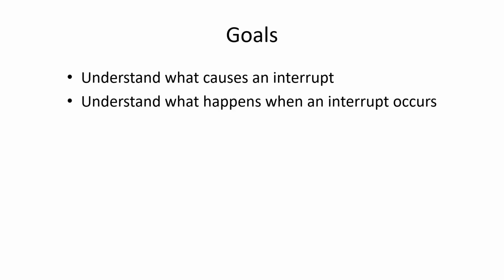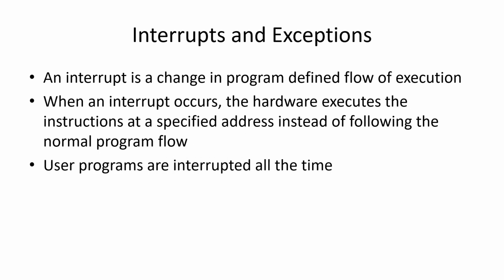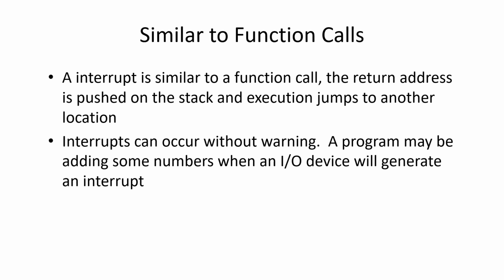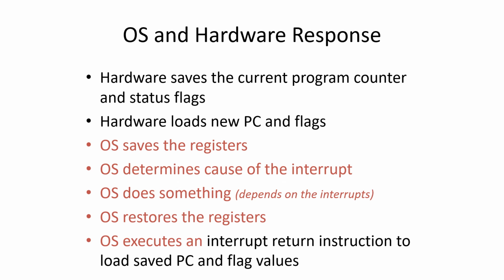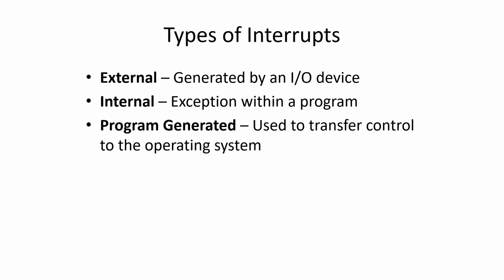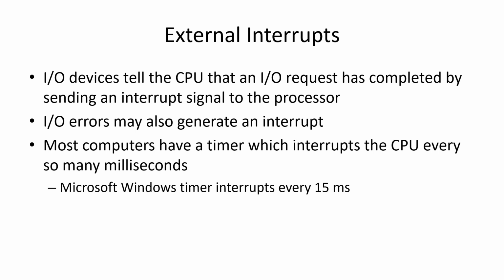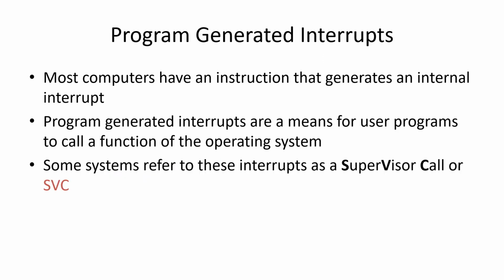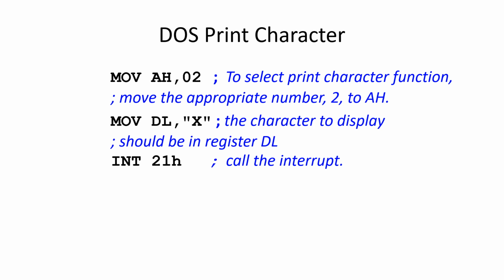Interrupts Part 1